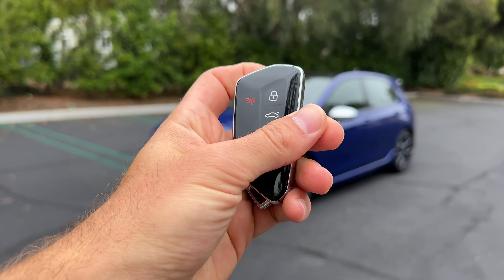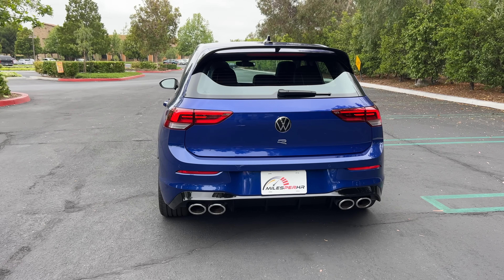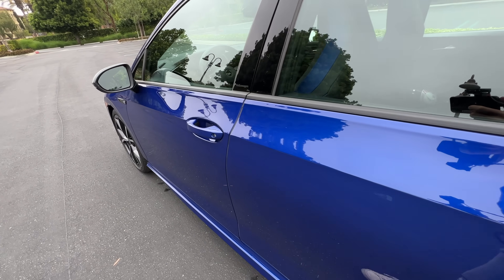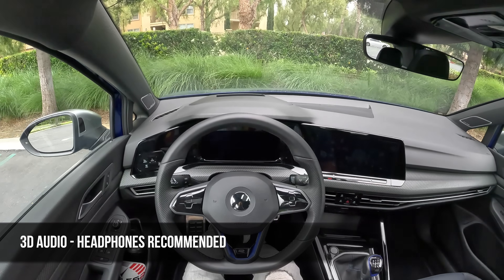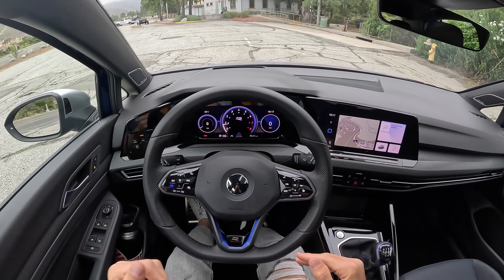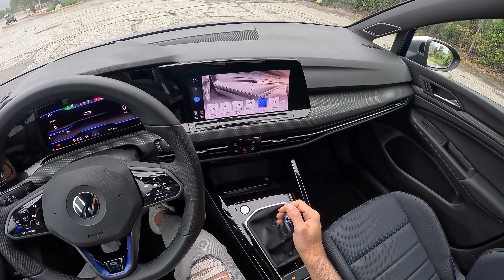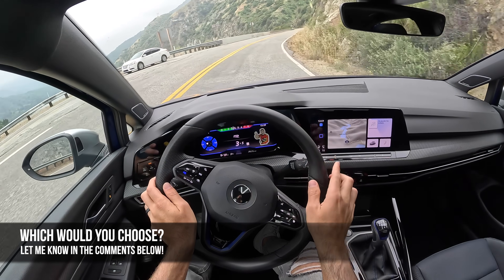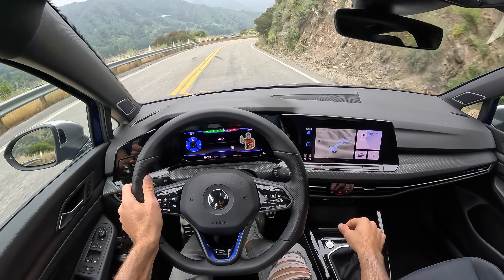The 2023 VW Golf R Manual is Quick, Slick, and Conservative (POV Drive Review)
Join Miles in the 2023 Volkswagen Golf R in Lapiz Blue Metallic with all Titan Black Leather as he shares his expert driving impressions.

Powertrain ⚙️:  2.0-liter Turbocharged 4-cylinder
Output 💪: 315 hp/280 lb-ft of torque
Transmission 🕹: 6-Speed Manual
0-60 MPH 🚦: 4.9 seconds
Top Speed 💥: 155 mph
MPG (as tested) ⛽️: 20 city/28 hwy/23 combined
Curb weight ⚖️: 3,360 lbs

Options Equipped:
- Lapis Blue Metallic paint
- Titan Black Leather
- 6-Speed Manual

 golf r manual, 2023 vw golf r usa, golf r launch control, 2023 volkswagen golf r manual, golf r drift mode

Skip Ahead:
Intro: 00:00
Exterior Review: 00:13
Interior Review Rear: 02:31
Interior Review Front: 04:04
Trunk: 04:55
Interior Review Front: 05:28
City Driving: 09:49
Highway Driving: 12:11
Canyon Driving: 14:39
0-60 mph test: 19:29
MPH Word of the Day: 21:39
Canyon Driving: 22:00
Competitors: 21:49